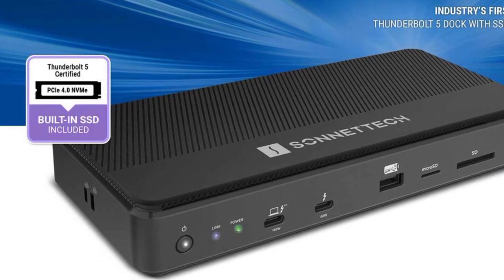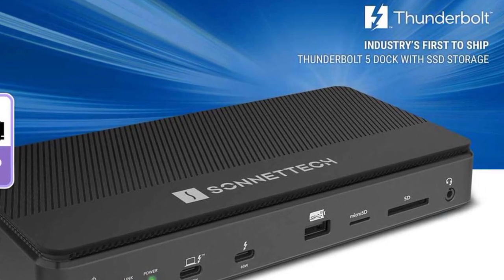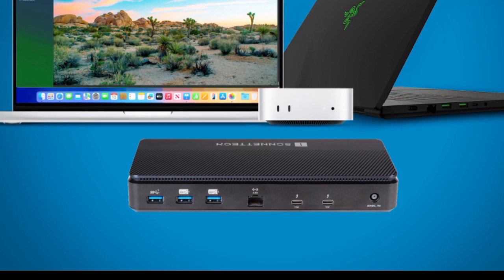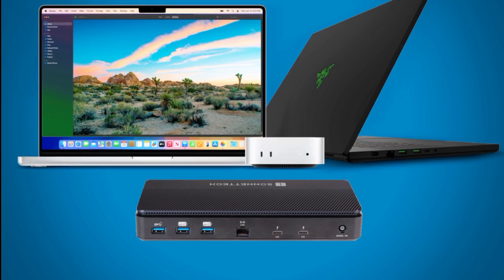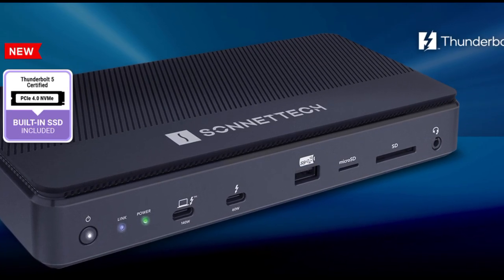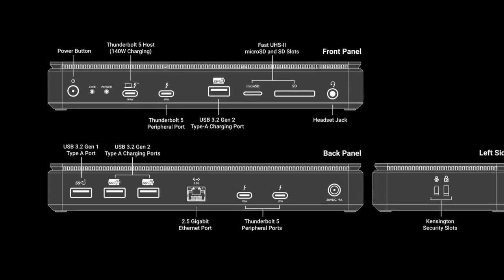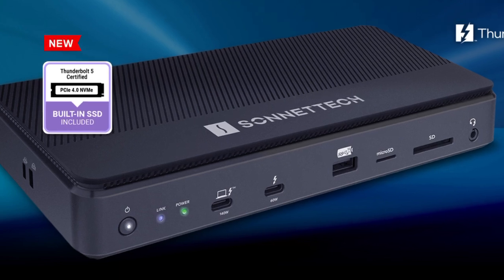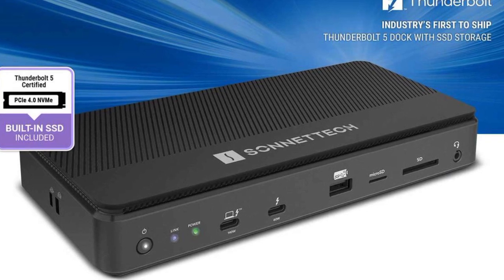Sonnet Echo 13 Thunderbolt 5 Dock - Review Full Specifications & Features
The Sonnet Echo 13 Thunderbolt 5 Dock will first launch in the US. The 1TB SSD model is officially priced at $399.99, while 2TB of storage cost $499.99 and the 4TB SSD variant sells for $699.99. Details on the TB5 dock’s international launch and prices have not been disclosed. Further details about the Sonnet docking station can be found on the official product page.